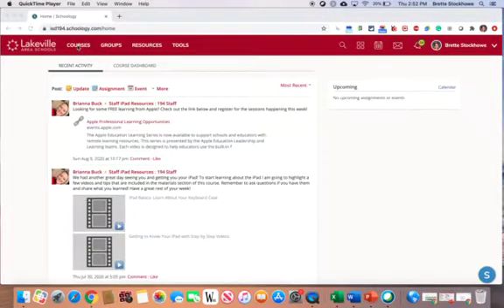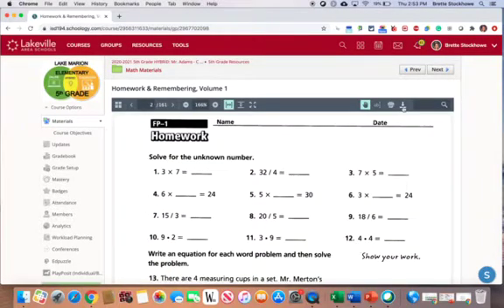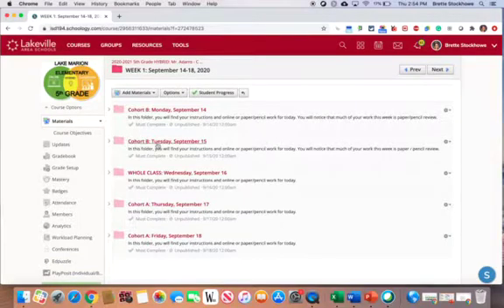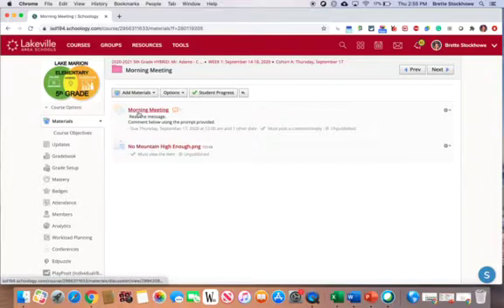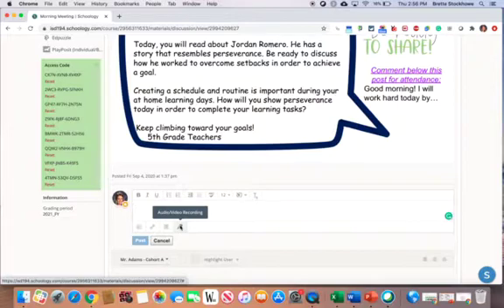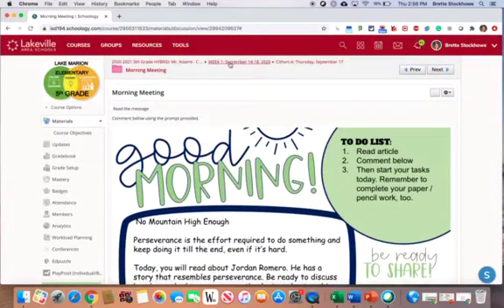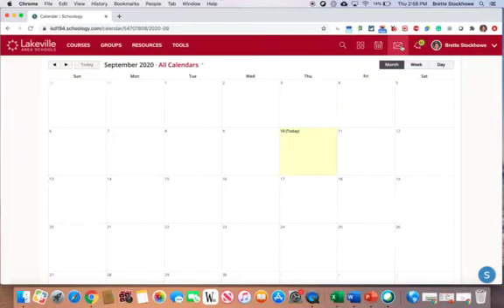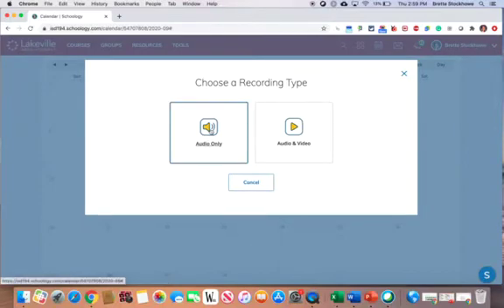LME 5th Grade Schoology Tutorial 2020-2021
This video explains how to use and the benefits of using Schoology.